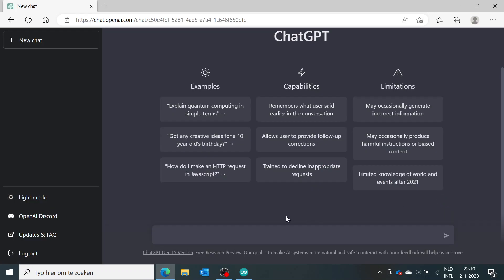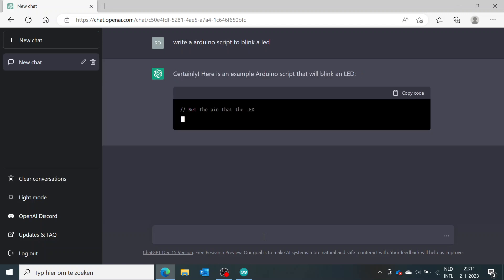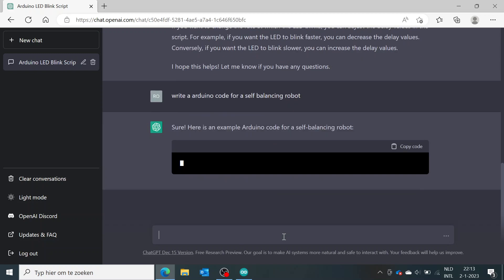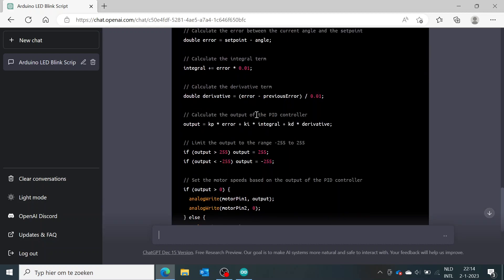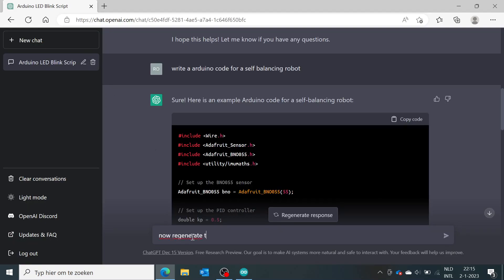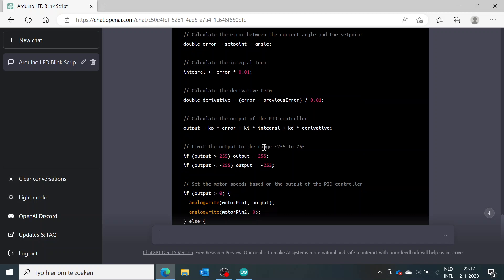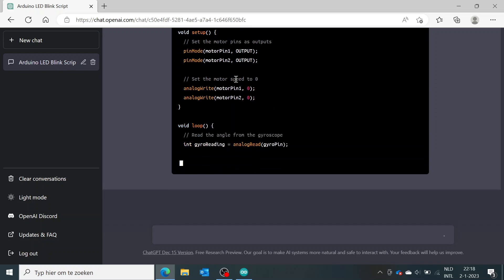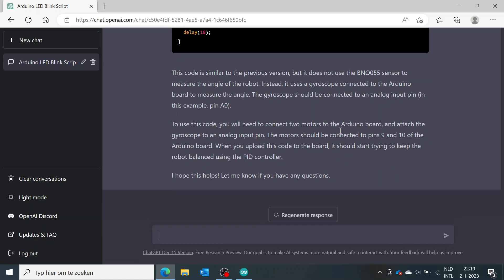How to write Arduino code with ChatGPT - (Full Guide)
In this video, I demonstrate how I used the ChatGPT language model to generate Arduino code for me. I asked ChatGPT specific questions about the functionality I wanted to implement in my project, and it generated the code for me in just a few minutes! It was a really cool experience, and I'm excited to see how ChatGPT can help me with other coding tasks in the future. If you're interested in using ChatGPT for your own projects, be sure to check out the tutorial in the description below.

**SIDENOTE** : This video description was actually created by ChatGPT :p